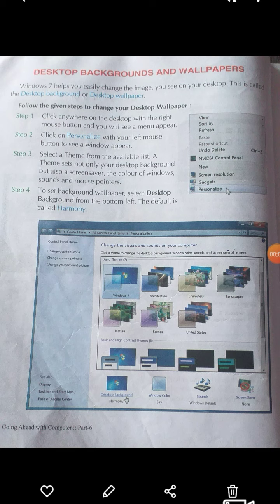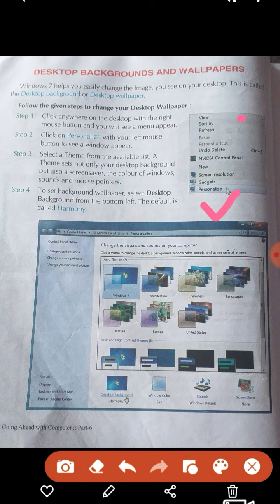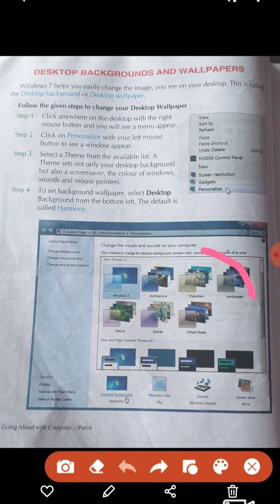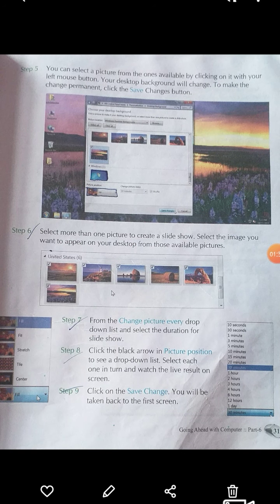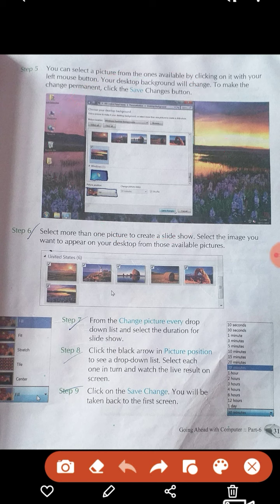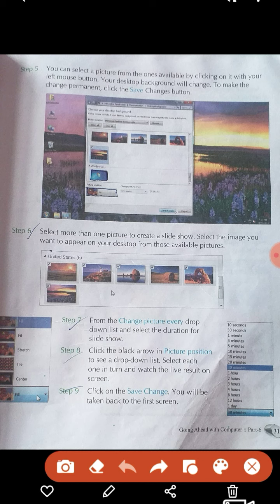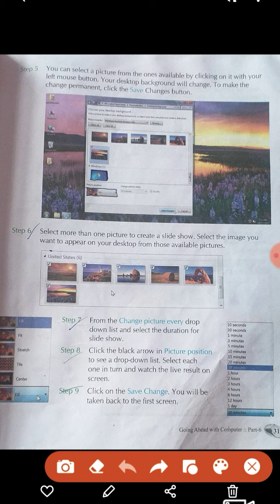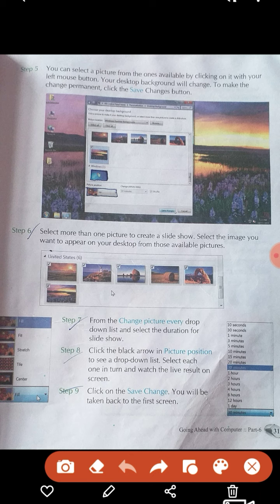How to Change Computer Background in Windows 7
By- Shashi Chawla